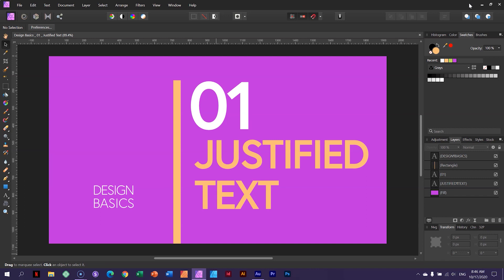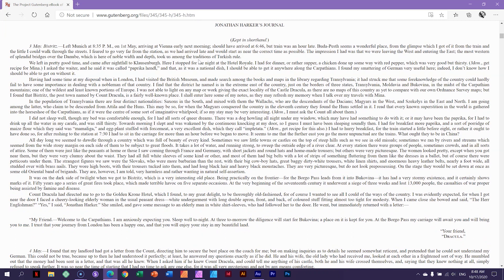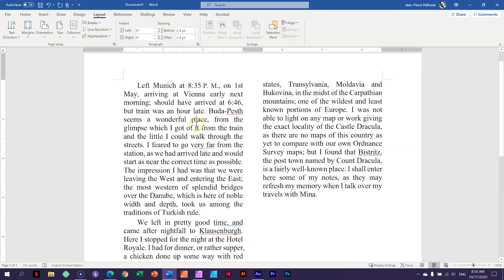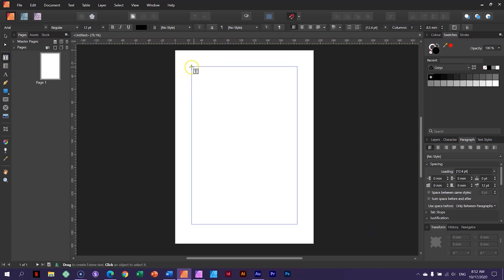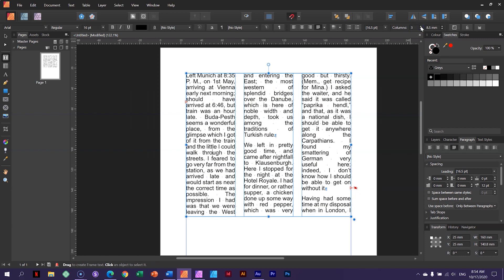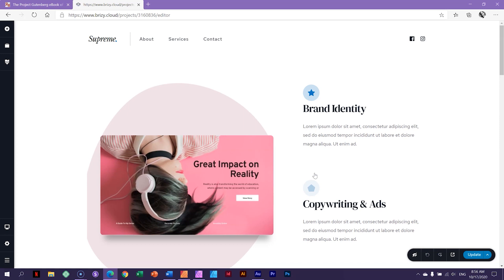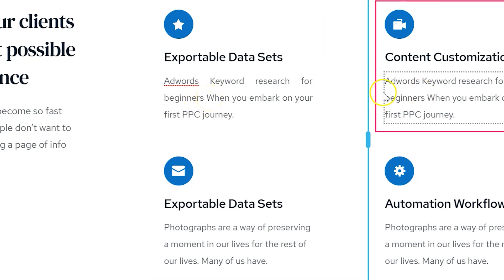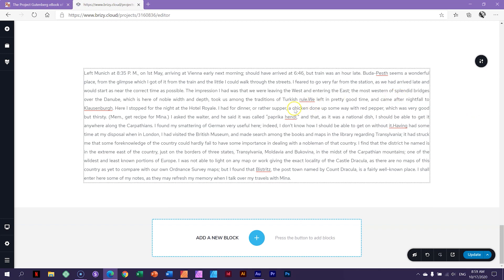Learn "Justified Text" Design Secrets with Brizy in Ep #1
👋  Though justified text alignment is common in printed media, it gets a bit rough when applied to headings, subheadings, and short text in website design. In Episode 1 of Design Basics, we look at where this feature is to be found in the Brizy Builder, and how to avoid making rookie mistakes when working with text and justification.

Test drive the youngest, freshest, and most intuitive website builder today for free. Choose your platform of choice: WordPress, or try our own native Brizy Cloud. At the heart of both lies the Brizy Builder—now version 2.0—the #1 user experience in page building.